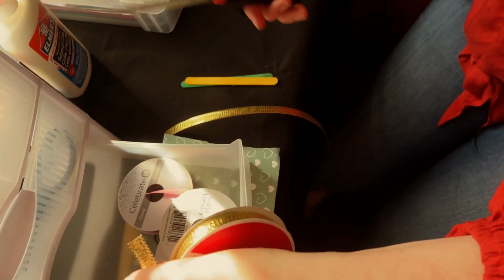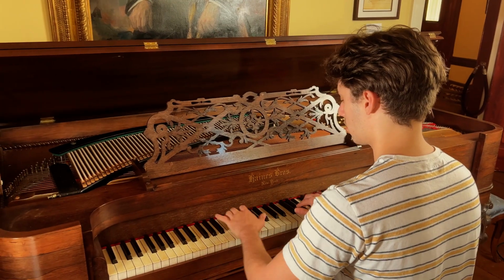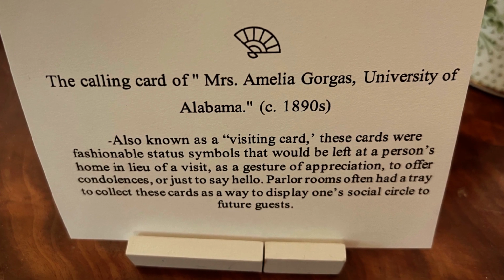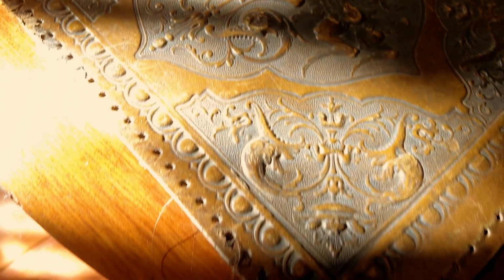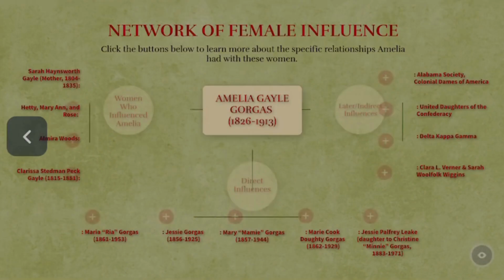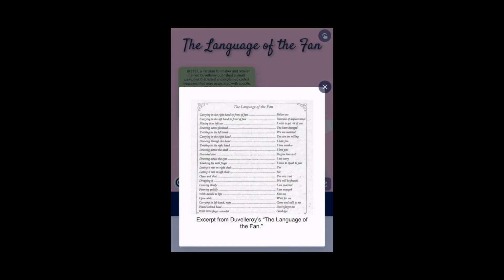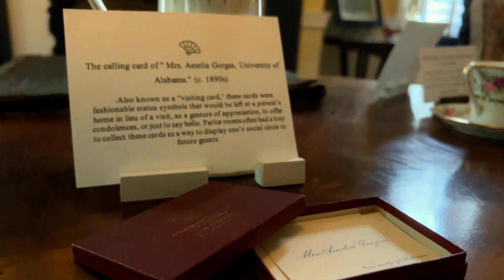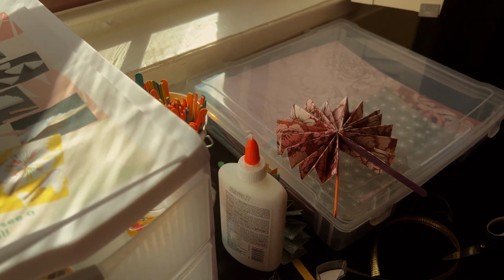The Lady’s Domain: 19th Century Parlor Room Culture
University of Alabama Graduate Student, Olivia Sims, shares the inspiration and creation of her exhibit at the Gorgas House Museum titled "The Lady's Domain: 19th-Century Parlor Room Culture"!

Credits:
• Video Shot and Edited By: Rebecca Johnson, UA Museums' Communications Specialist
• Drone and Campus Footage Shot By: The University of Alabama's Division of Strategic Communications

• Curtis Cole - Upstream
• Hans Johnson - Stranger to None
• Paper Planes - Hometown Show
• Ziv Moran - Still On
• Zac Nelson - Go with the Flow
• Paper Planes - Soft Sun

00:00 - Introduction
00:40 - Parlor Room Culture
04:13 - QR Codes
05:33 - Interactive Elements